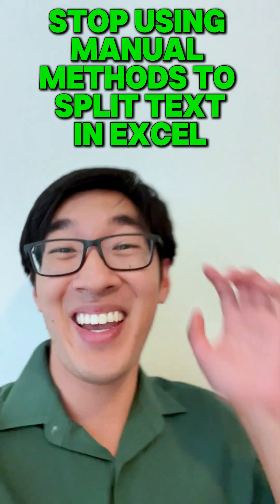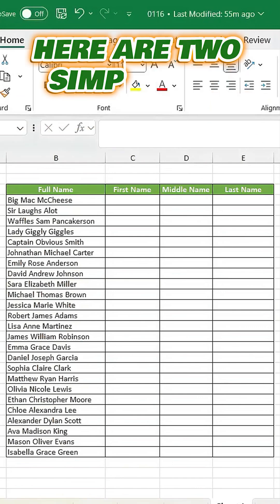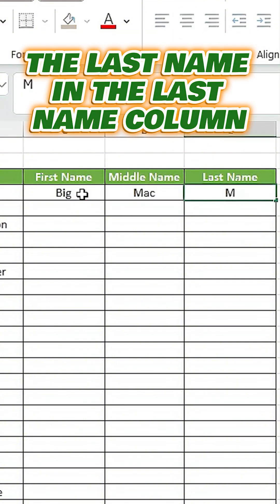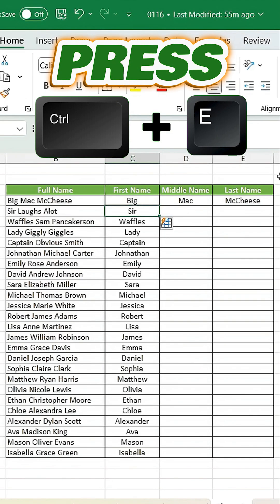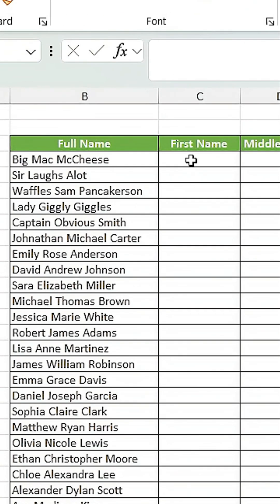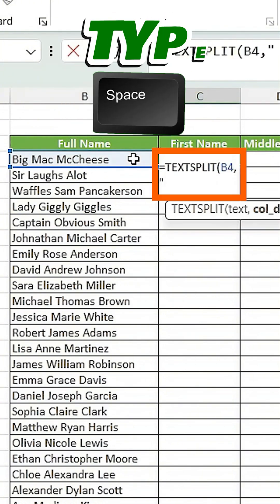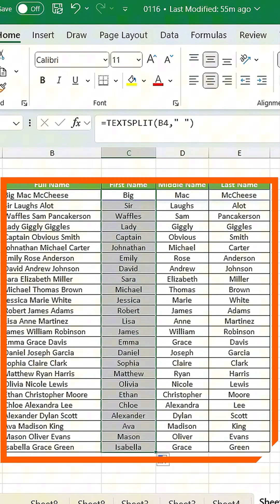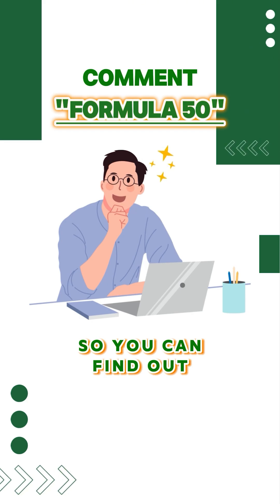How to Split Text in Excel with Ease